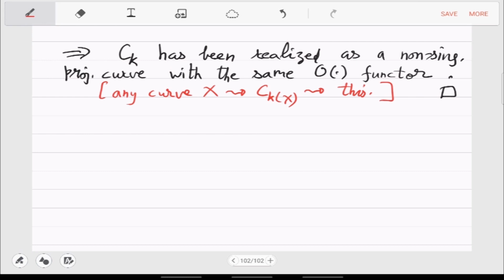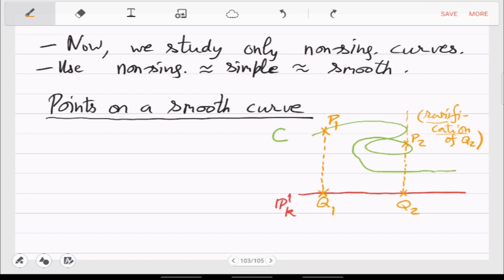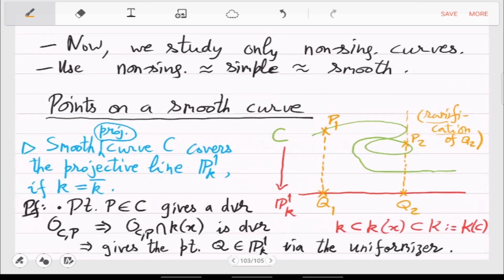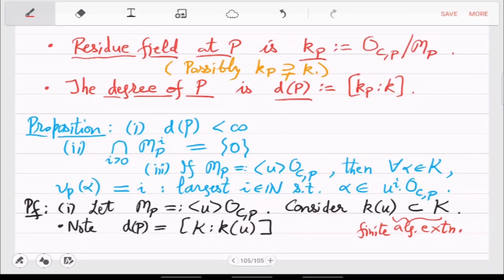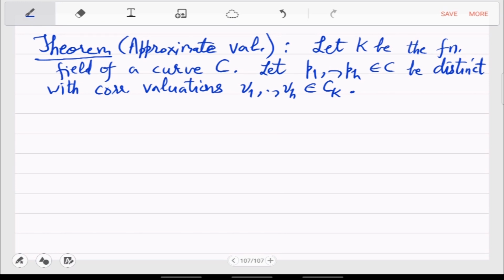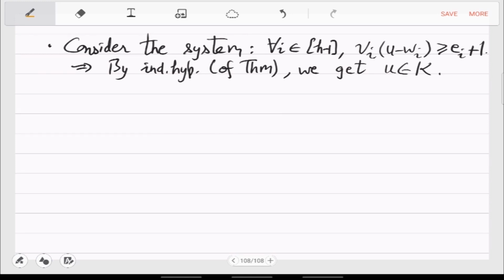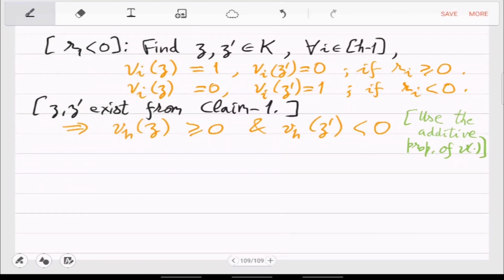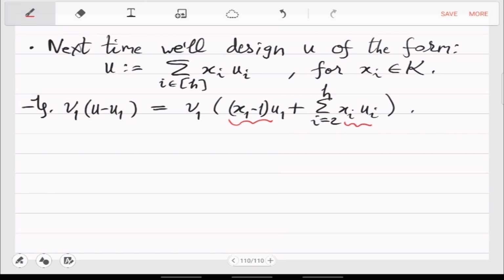Lecture 12 : Nonsingular curves